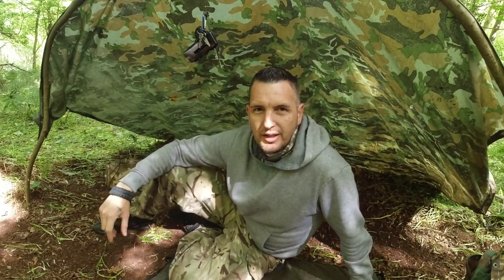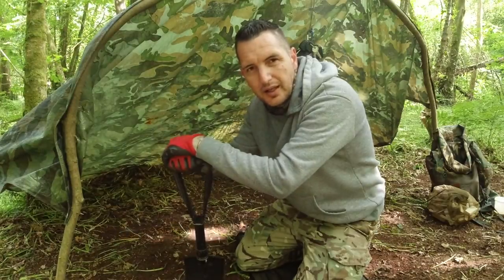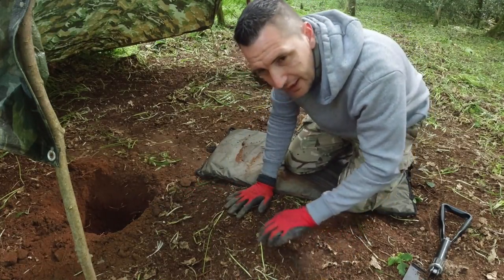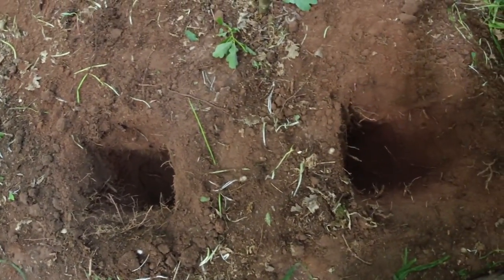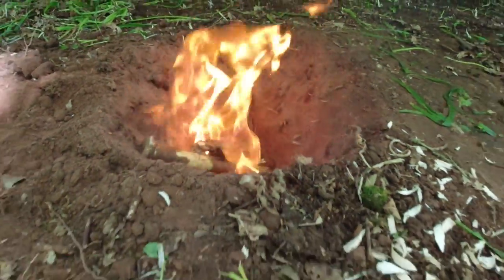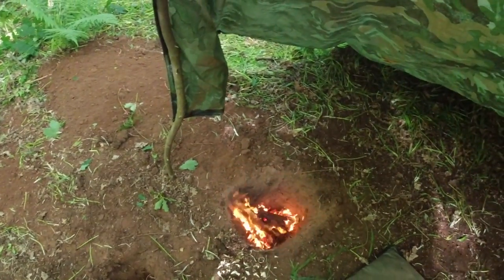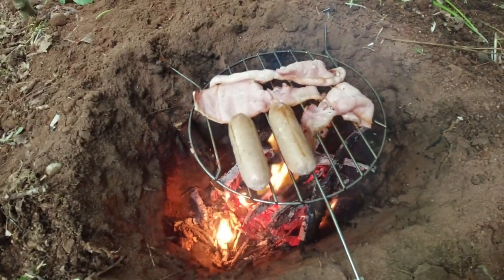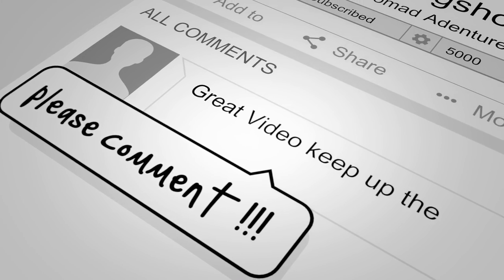Dakota Fire pit Review // what you need to know.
How to make a Dakota fire pit and over all review, A brilliant way of having a virtual smoke free fire in your shelter. I find this fire pit a great way to be able to cook in your shelter out of the elements of the wind and rain and also a great way to safely warm your shelter with out getting smoked out. It involves a bit of digging but the benefits are more than worth the little bit of effort to dig out the the pit.
Hope you enjoy and learn from this vlog.